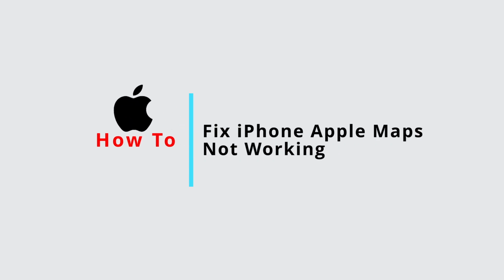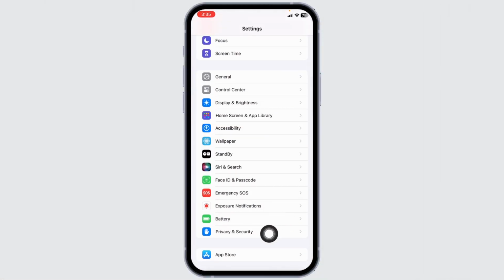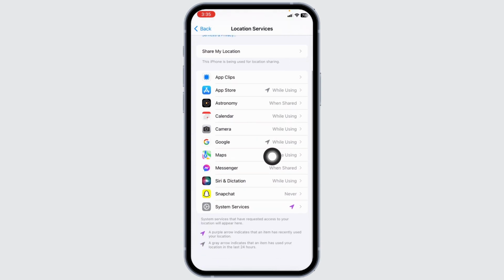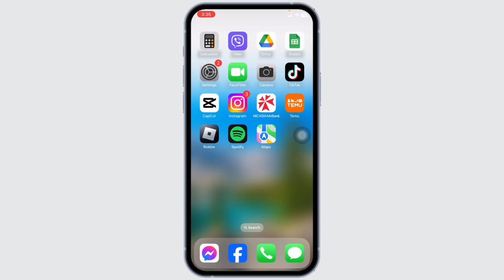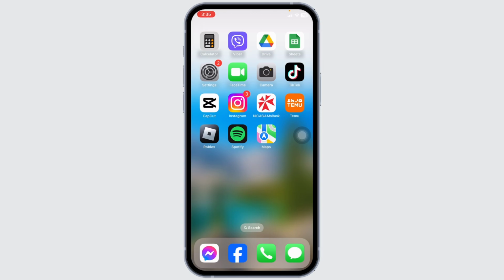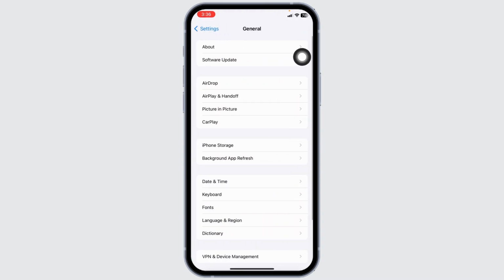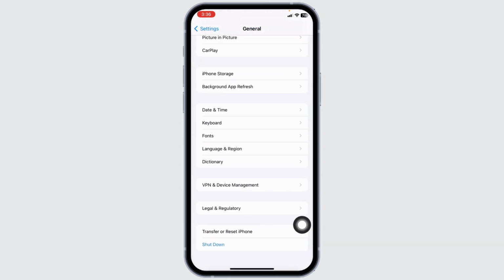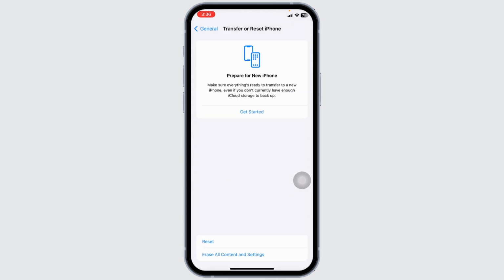How To Fix iPhone Apple Maps Not Working (2024)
In this tutorial, we'll provide you with a step-by-step guide on how to troubleshoot and resolve the issue of Apple Maps not working on your iPhone. We'll cover various potential solutions to help you get back on track with your navigation needs.

👋 Welcome to QuickFix Masters On Topic! In this video, we'll show you how to fix the issue of iPhone Apple Maps not working in 2024. If you rely on Apple Maps for navigation and are currently facing problems with it, you've come to the right place.

Tips for fixing iPhone Apple Maps not working
🔗 If you have any questions or need further assistance with the Apple Maps issue on your iPhone, please feel free to leave a comment below, and we'll do our best to assist you.

📱 Timestamps:

0:00 - Introduction
0:05 - How to Fix iPhone Apple Maps Not Working